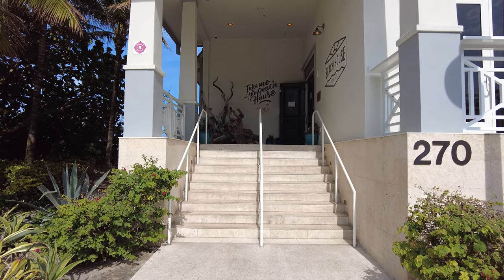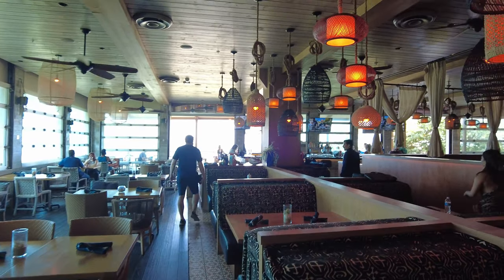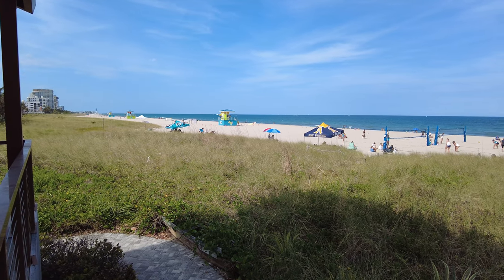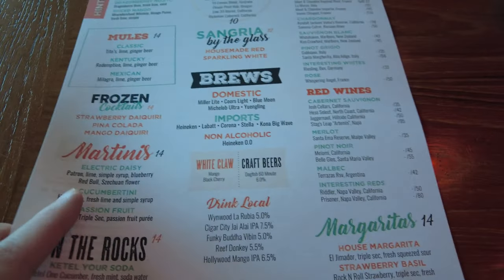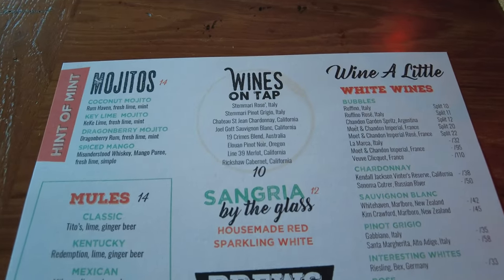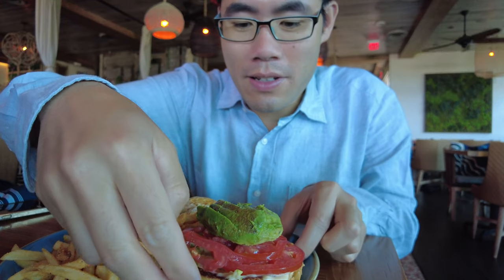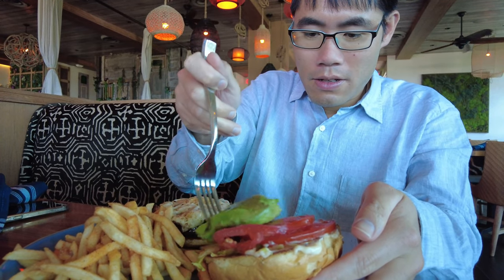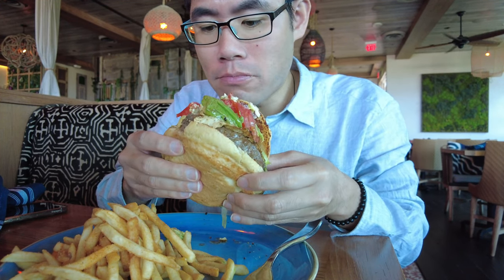AMAZING Decor and Hamburgers at Pompano Beach, FL Beach House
I visited Pompano Beach's Beach House along the beachfront. They are known to have a cozy atmosphere, amazing decor, and awesome food! I ordered a hamburger with a fried egg and avocado and it was absolutely delicious!

💲 Support Me 💲

😀 Social 😀

Smatree 3pcs Long Aluminum Thumbscrew